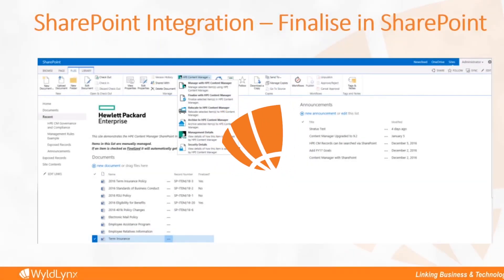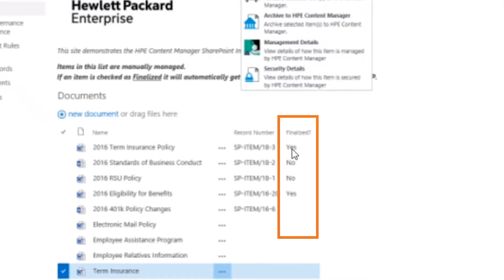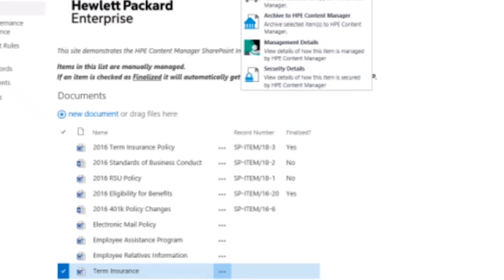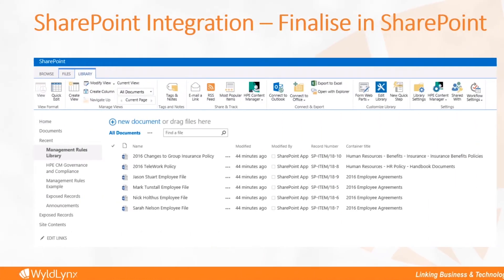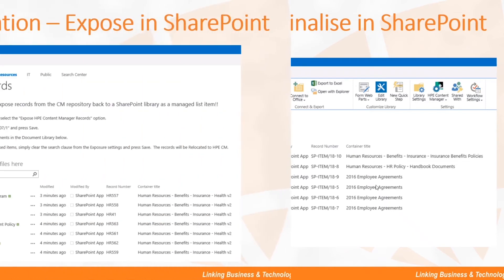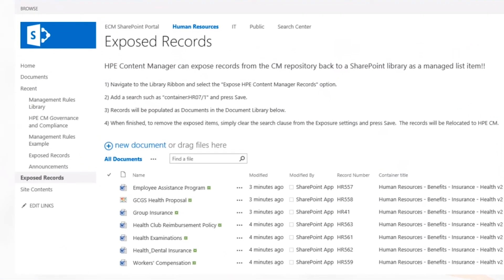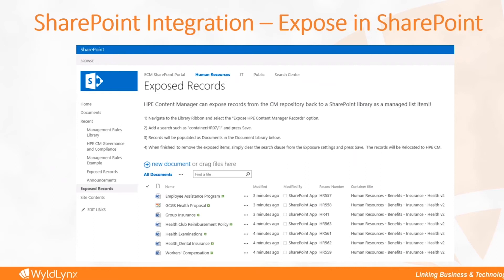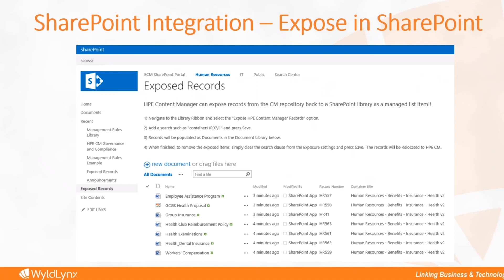Metadata Options between SharePoint and Content Manager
Welcome to a Wyldlynx Video on Microsoft SharePoint and MicroFocus Content Manager integration. This video on "Metadata Options between SharePoint and Content Manager", will be part of our Microsoft Sharepoint series. The team at Wyldlynx is excited to share with you what we know about Microsoft Sharepoint and Micro Focus Content Manager Integration.

Content Manager by Micro Focus® is a governance-based enterprise content management (ECM) system for government agencies, regulated industries, and global organizations who want to do more than just capture content.

Microsoft SharePoint is a document management and collaboration tool developed by Microsoft. It's basically an intranet and content management system that is used for internal purposes to assist with bringing an organisation together.

In this video, Our product expert Carl Duncan will give you a walkthrough and demonstration on the integration of Sharepoint and content manager combined.

If you're wondering "Metadata Options between SharePoint and Content Manager?" or "How is Sharepoint and Content Manager integrated?" Then you have come to the right place,  this video "Walkthrough of SharePoint to Content Manager Integration" will help you understand and learn all the basics on the integration between Microsoft SharePoint and Micro Focus Content Manager.

To find out more about Microfocus Content Manager click below;